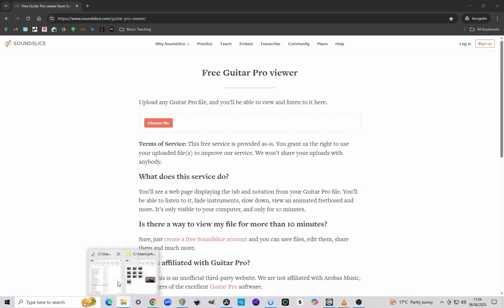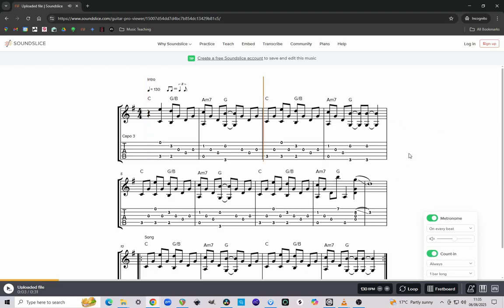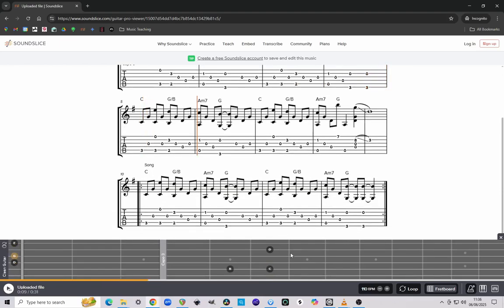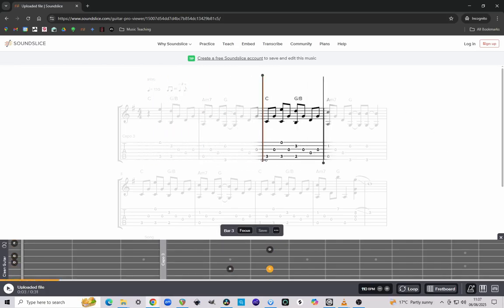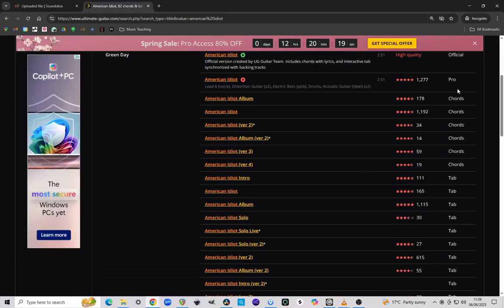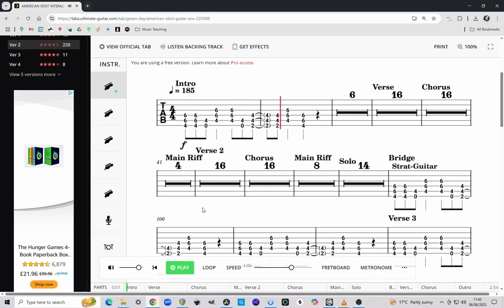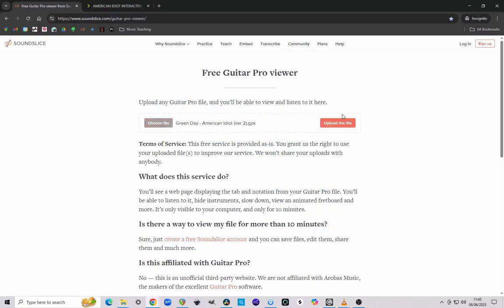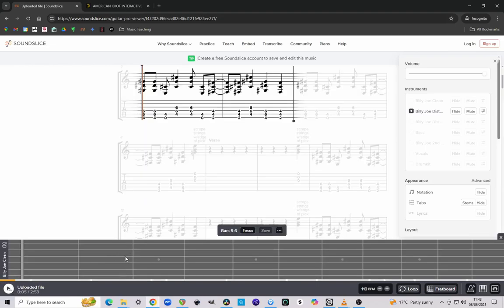How To Find And Use Guitar Pro Files | Amazing Free Guitar Resource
00:00 How to view Guitar Pro files online
03:04 How to find Guitar Pro files